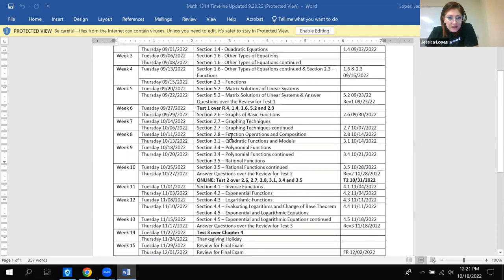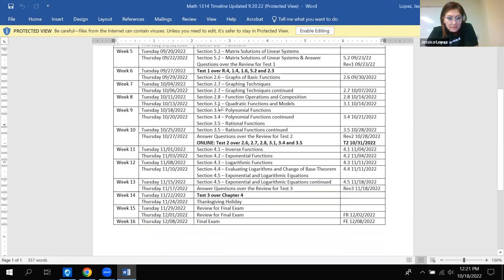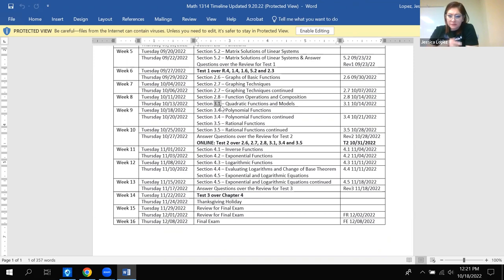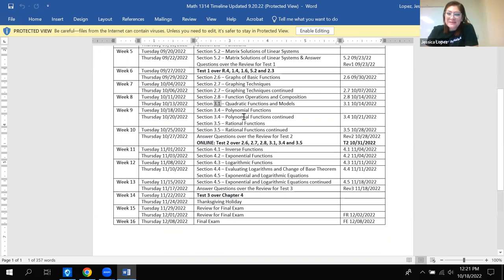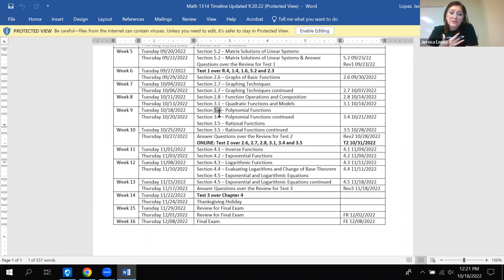1314 Class Recording (3.1 Part 2 & 3.4 Part 1) 10.18.22